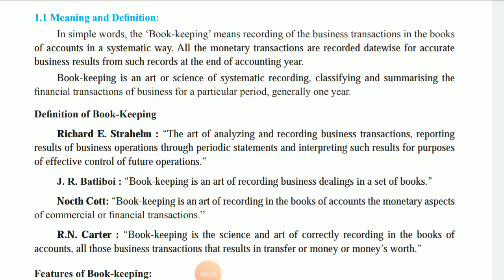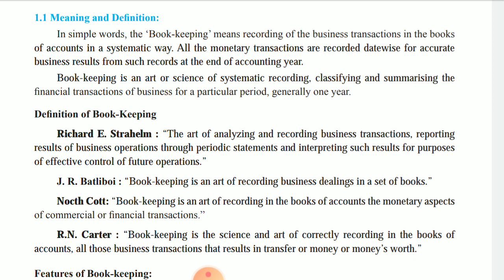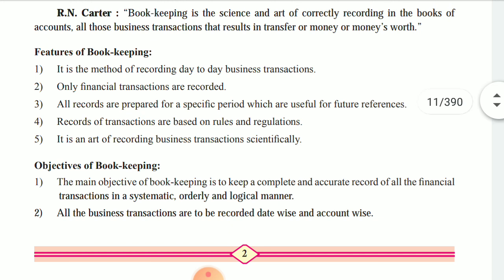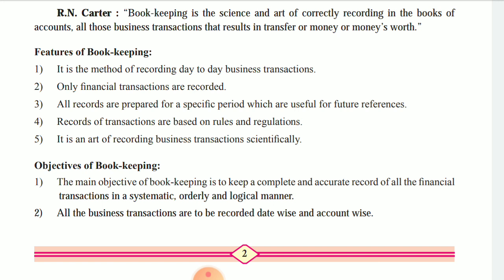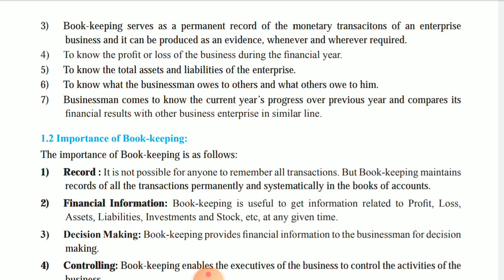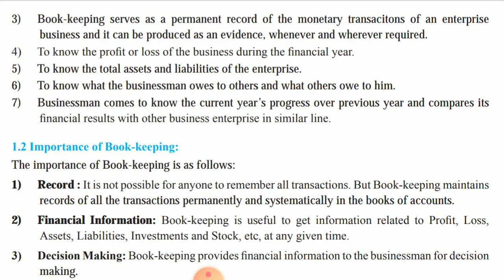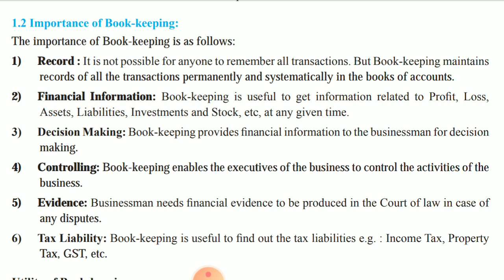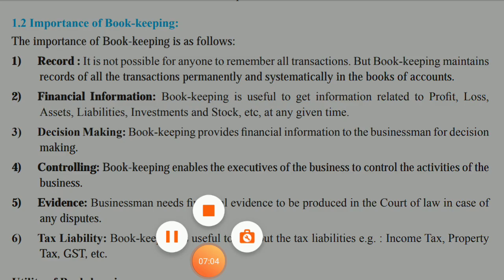Book Keeping it's Features, Objective and Importance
Basic information about Account